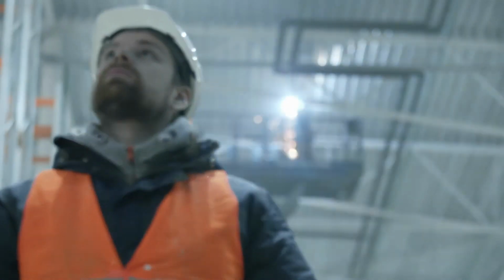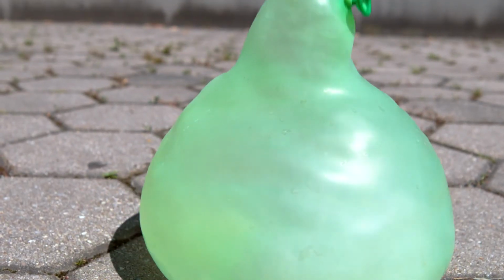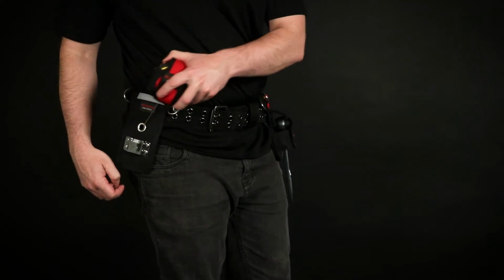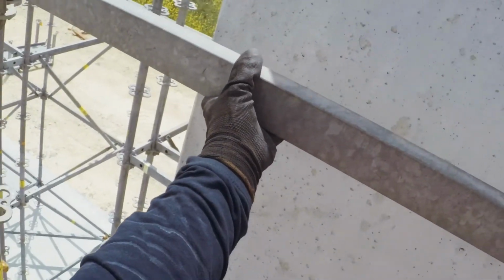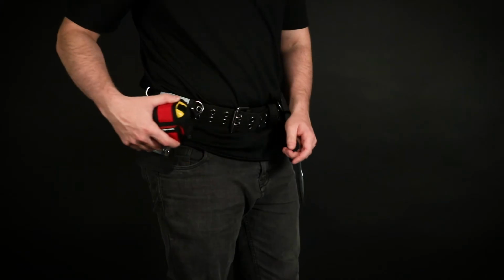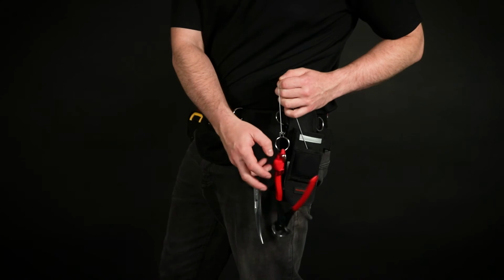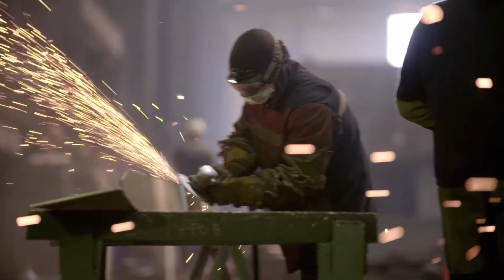SPECIAL REPORT: Falling Tools & Insurance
We sat down with Toby Salibury from GRIPPS about the impact dropped tools have on worksites. From the monetary impact to businesses to the dangers to workers this is an important safety topic.

LINKS